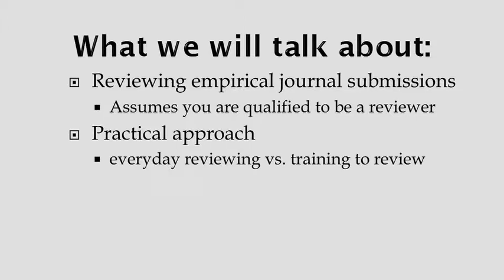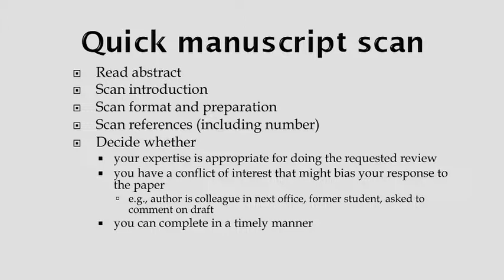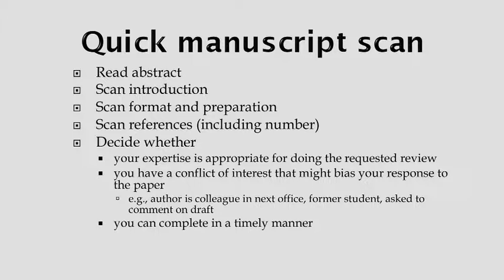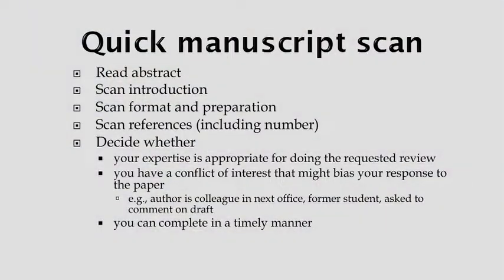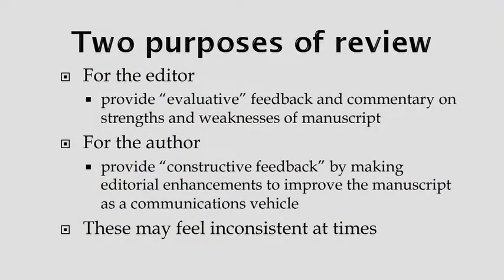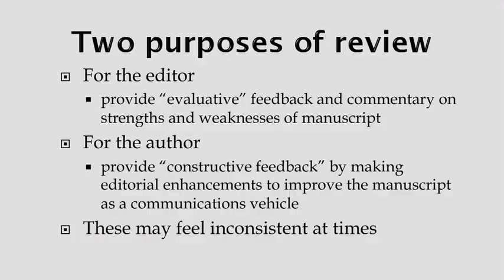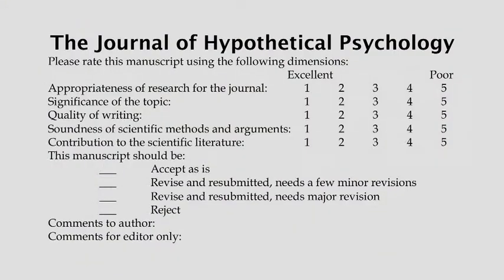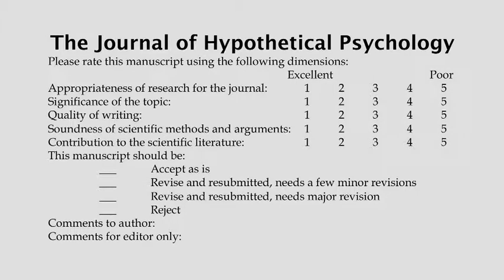APA Lecture - How to Review a Manuscript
American Psychological Association (APA) Lecture Series:
"How to Review a Manuscript"
Harris M. Cooper, Ph.D.
Gary R. VandenBos. Ph.D.